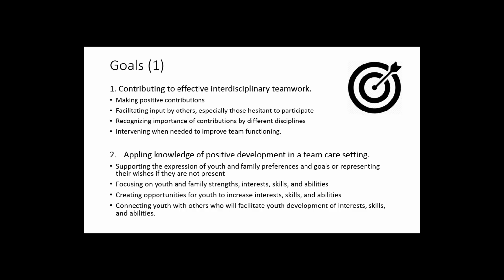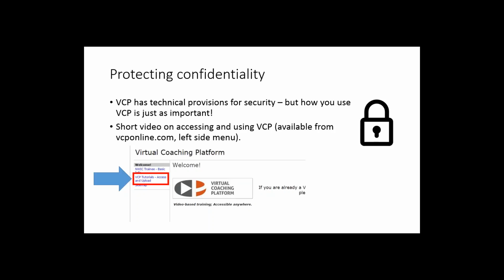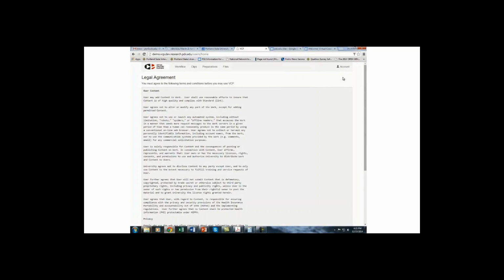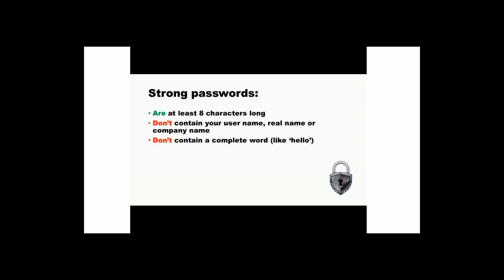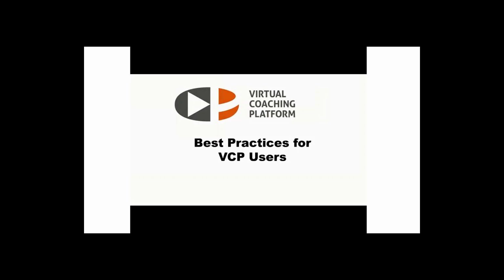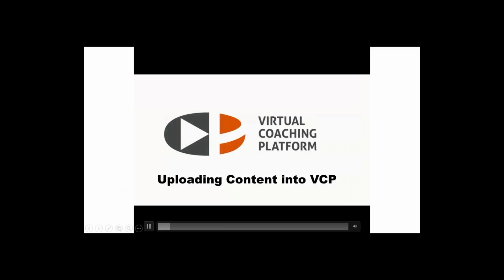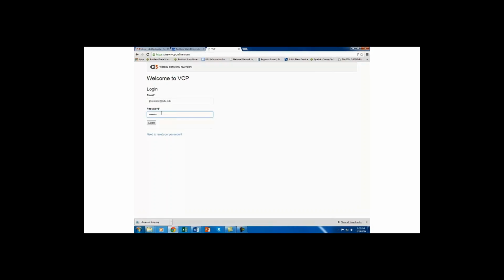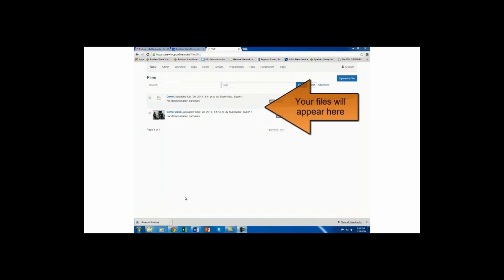Integrated Care Project - Training Session 1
This covers project goals, client confidentiality, and recording/uploading media using VCP.  Originally aired on 1/12/16.